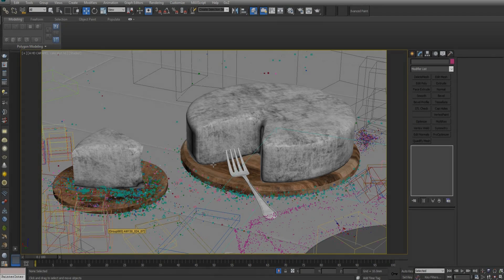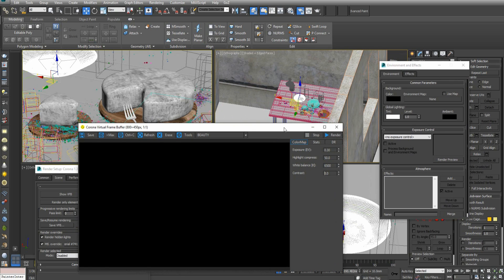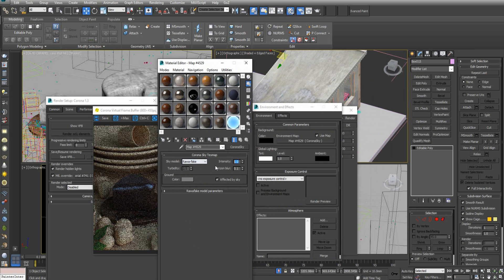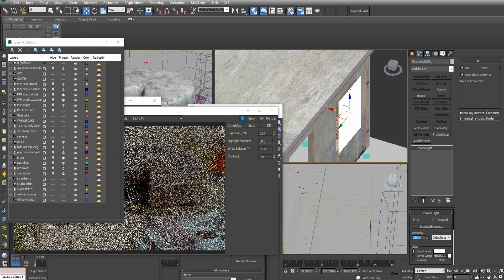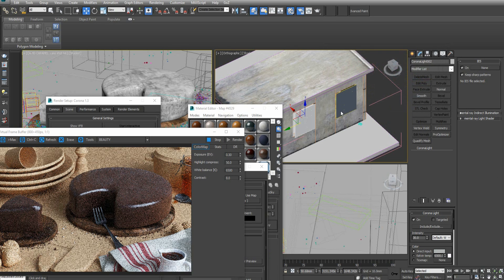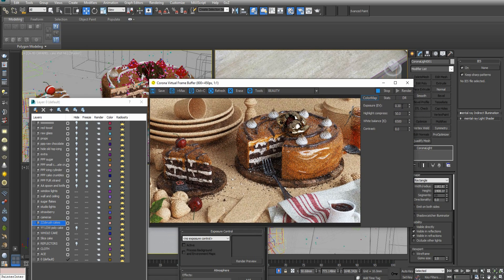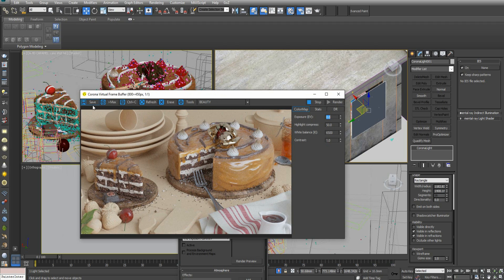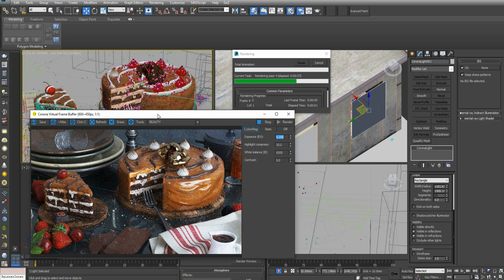The Making of Cake Please PART 1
The Making of "Cake Please" is a tutorial to show you how to achieve a food photography render look  by using Corona renderer and zbrush.

For this 1st part of the tutorial, we will cover up how to light up the scene using Corona light and Corona sky.

Adobe Photoshop CS6
3dsmax 2014